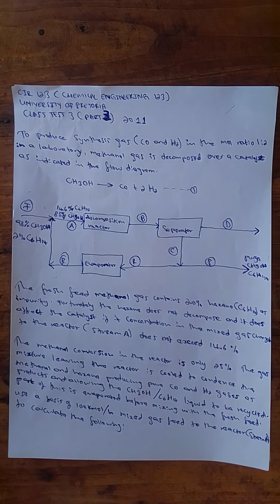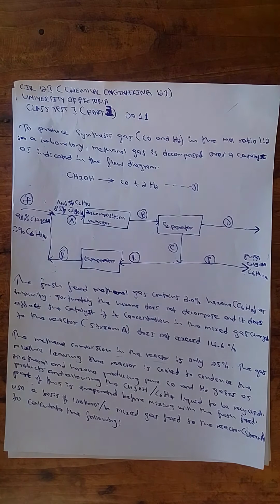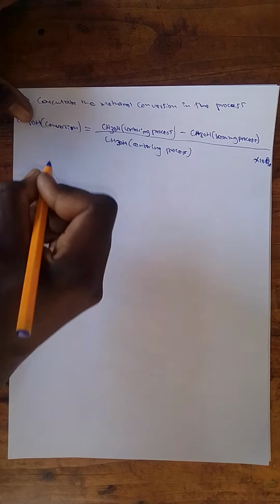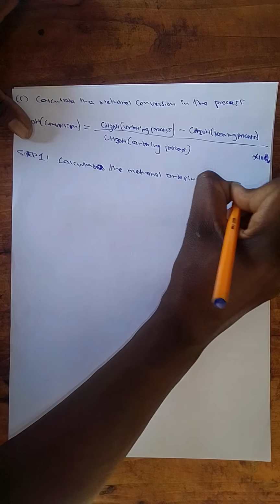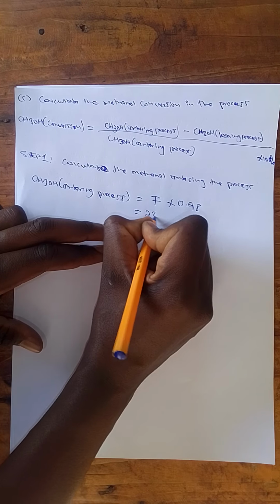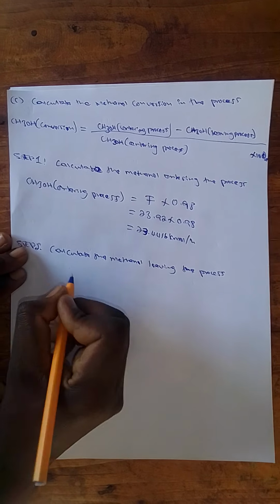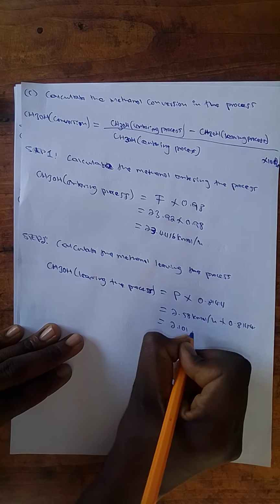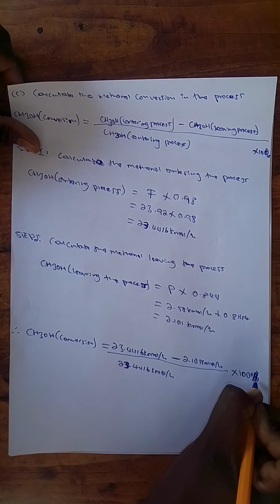CIR 123 (CHEMICAL ENGINEERING 123) UNIVERSITY OF PRETORIA CLASS TEST 3 (PART 3) 2011